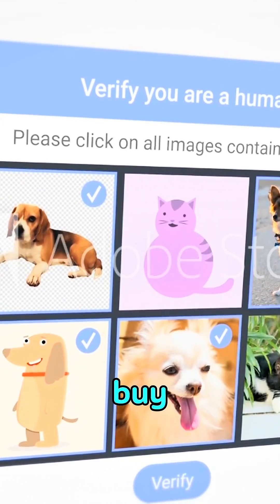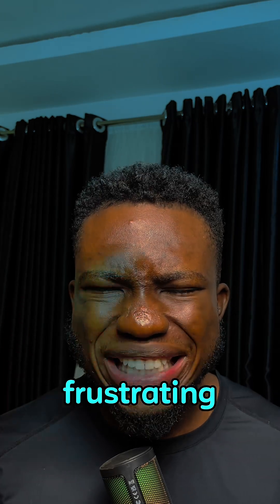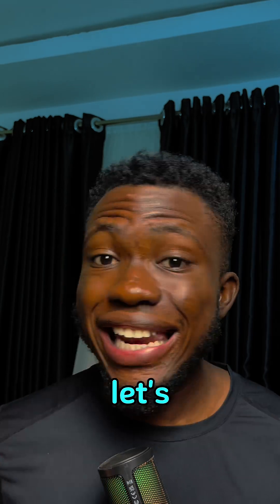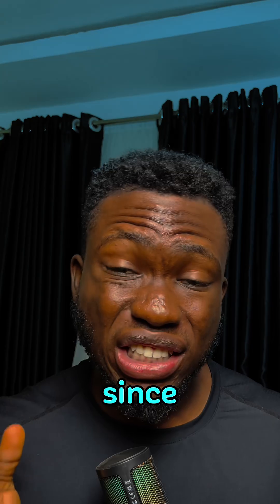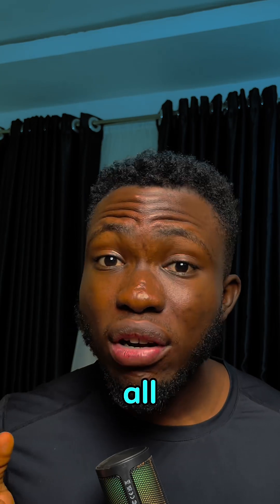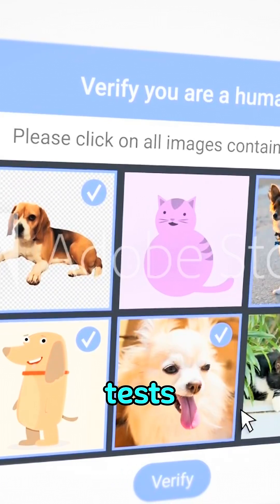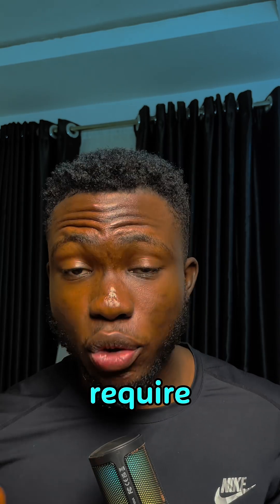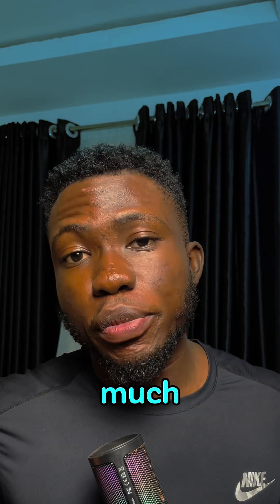CAPTCHA tech captcha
You  know  those  annoying  puzzles  you  are  always  asked  to  complete  before  you  can  log  in,  sign  up  or  buy  something  online?  Click  all  the  squares  with  traffic  lights  or  type  the  letters  you  can  barely  read?  Yeah,  those!  Ever  wondered  why  they  exist?  And  why  they  are  so  frustrating  ads  sometimes?  Well,  buckle  up  because  today  we  are  diving  into  the  world  of  CAPTCHA.

What  it  is  and  why  it's  everywhere.  Let's  start  with  the  basics.  CAPTCHA  stands  for  Completely  Automated  Public  Advertising.  productivity.

capture  how  to  level  up  now  we've  got  image -based  tests  like  click  all  the  boxes  or  find  the  crosswalk  these  are  harder  for  bots  because  they  require  understanding  context  something  humans  are  great  at  but  robots  not  so  much  so  why  does  capture  exist  simple  to  cause  both  from  causing  chaos  Online  Without  CAPTCHA,  both  would  spam  websites,  steal  your  data,  or  even  crash  an  entire  platform.

It's  like  having  a  security  guard  for  the  internet,  making  sure  only  real  people  get  through.  Now  let's  be  real,  CAPTCHA  isn't  perfect.  Sometimes  it  feels  like  it  is  designed  to  drive  us  crazy.  Is  that  a  traffic  light  or  a  street  sign?  Did  I  miss  a  square?  But  hey,  it's  a  small  price  we  pay  for  keeping  the  internet  a  safer  place.

Nguni,  Capchow  ayi  inyo.  Some  websites  are  now  using  invisible  Capchow  that  works  in  the  background,  analyzing  your  behavior  to  tell  if  you  are  human.  No  puzzles  required.  So  next  time  you  are  stuck  solving  one  of  those  annoying  puzzles,  just  remember  it's  not  just  a  test.  It's  your  way  of  saying,  Hey,  I  am  human  and  I'm  here  to  stay.